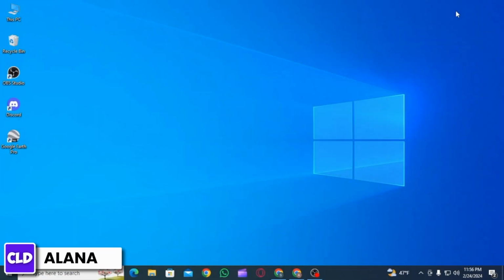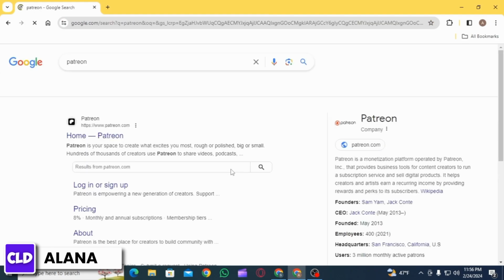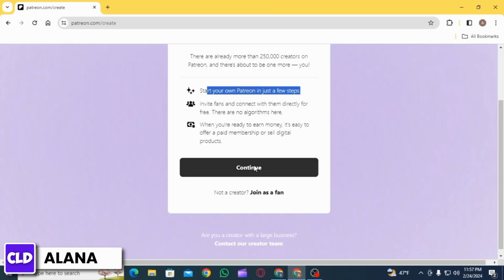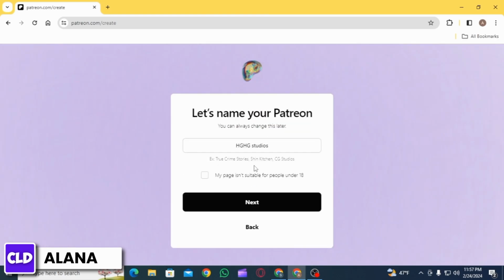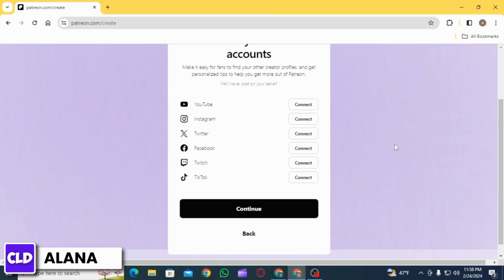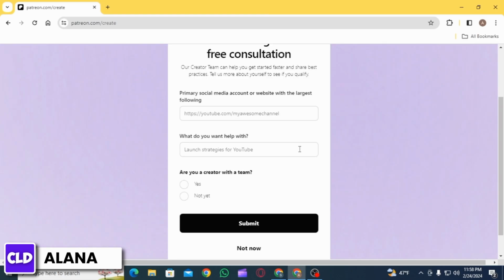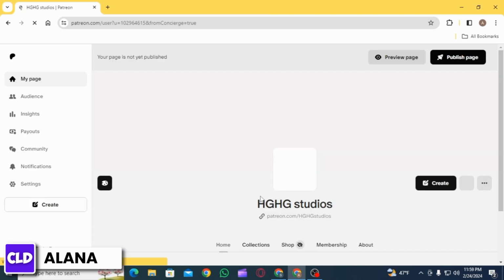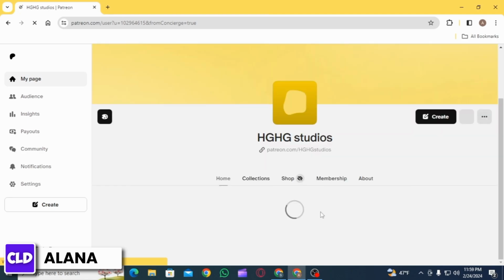How To Create Patreon Account 2024 (FULL GUIDE)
Tutorial On How To Create Patreon Account 2024.

Welcome to Create Login And Delete! In 2024, if you're looking to join the Patreon community either as a creator or supporter, this tutorial is for you. We’ll guide you through creating a Patreon account, including tips on setting it up for free.

In this tutorial, we’ll cover:

How To Create Patreon Account 2024: Step-by-step instructions on setting up a new Patreon account. Discover how to navigate the signup process, choose the right account type for your needs, and set up your profile. (0:00 - 0:30)

Patreon Login: Guidance on how to log in to your Patreon account once it’s created. Learn about the login process, account security, and troubleshooting common login issues. (0:31 - 1:00)

How to Create Patreon Account for Free: Tips on how to get started on Patreon without incurring any upfront costs. Understand the different tiers and how to choose a plan that suits your objectives without financial commitment. (1:01 - 1:30)

🔗 Any questions about setting up a Patreon account or need more insights into the platform?

📱 Timestamps:

0:00 - Introduction to Creating a Patreon Account
0:30 - How to Log In to Patreon
1:00 - Creating a Free Patreon Account